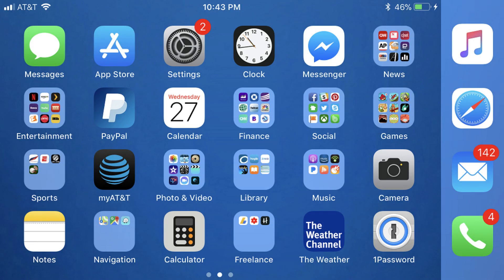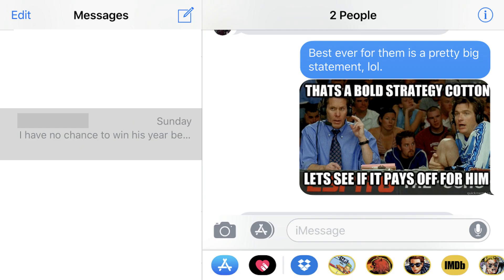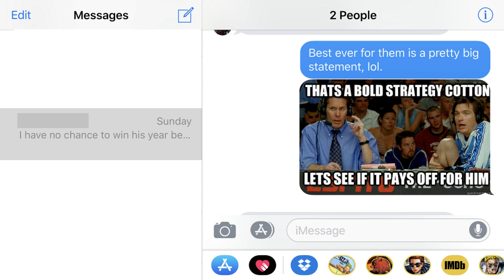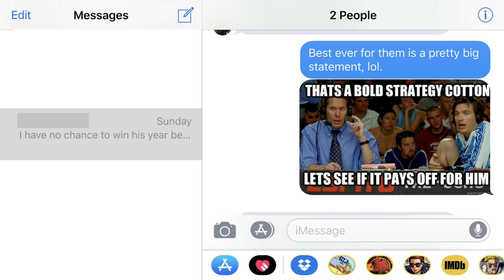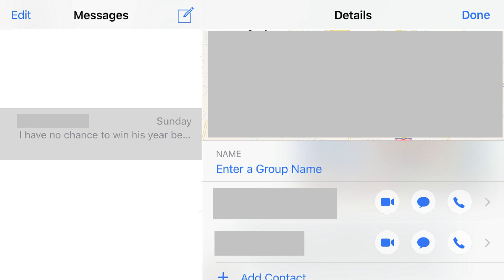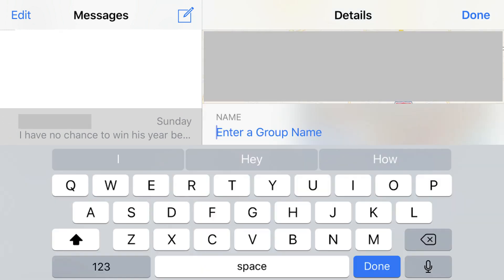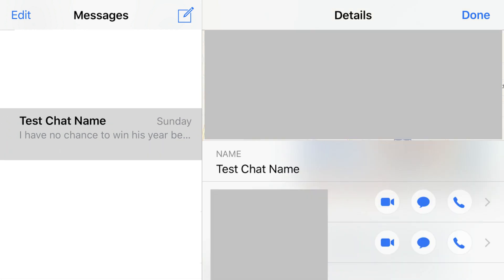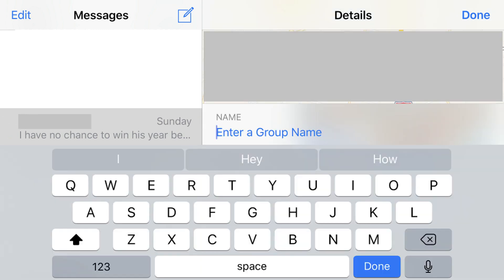How to Name Group Chat on iPhone or iPad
This video walks you through how to name a group chat on your iPhone or iPad. Changing a group chat name on your Apple device makes it easier to identify a specific group chat at a glance in your list of conversation threads.

Video Transcript:
Hi. I'm Max Dalton, and in this video I'm going to talk through how to name an iPhone or iPad group message chat.

All of the chat threads in the Apple Messages app can start to jumble together over time. Making matters worse is the fact that some people will be in multiple threads, making it even more likely that you'll fire a message into a group chat where it will fall into the hands of the wrong person. One way to make it more clear who you're speaking to is to give your group chats a name, rather than trying to operate from the first couple of names or phone numbers who may be in the chat. For example, you could name a group chat containing people you go and see movies with to "Movie Friends Chat." No one else will see your group name, and it will be more easily identifiable. You can assign a name to a group chat directly within the Messages app.

And now, the steps to enter a name for an iPhone or iPad group message chat.

Step 1. Tap to open the "Messages" app on your iPhone or iPad. The home screen for the Messages app appears, displaying your open conversation threads.

Step 2. Scroll down through your message threads, and then select the group chat message thread you want to assign a name to.

Step 3. Tap the blue "i" icon in the upper right corner of the screen. The Details window appears.

Step 4. Scroll down to the Name field, and then tap the blue "Enter a Group Name" text in the field. A keyboard flys up from the lower half of your screen.

Step 5. Enter the name you want to assign to this group chat, and then tap the blue "Done" button. You'll instantly see the name of the group chat changed to what you entered. You can remove the group chat name and revert to the original group chat naming convention by navigating back to the Name field and deleting the group name you entered.